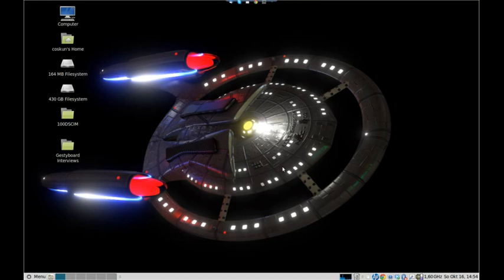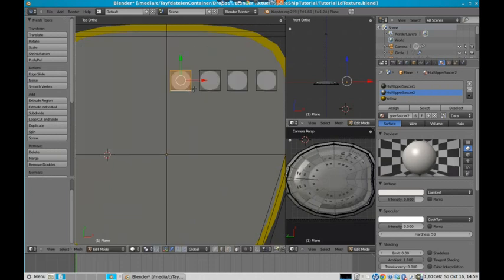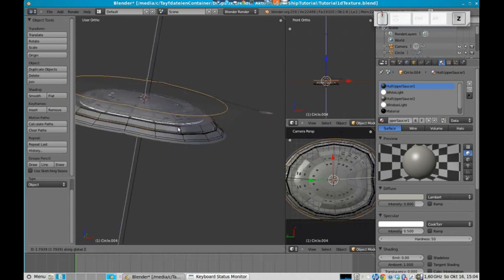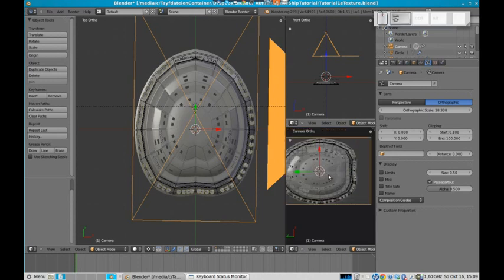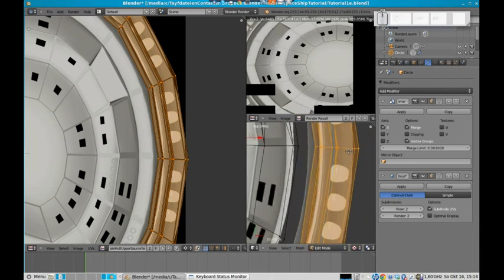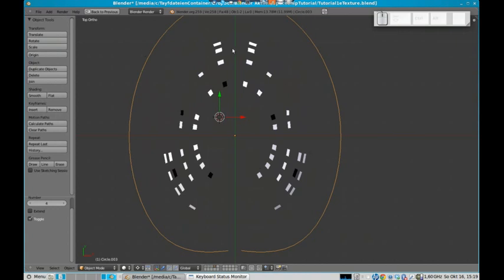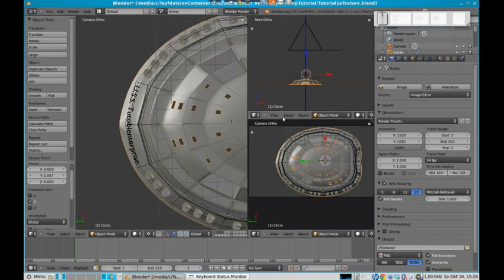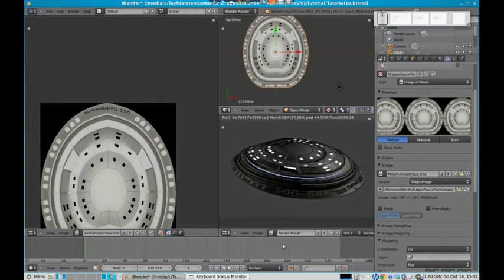Large Blender 2.5 Tutorial 1e - Star Trek based Spaceship - texturing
Optimizing the texture
My blender Site for this tutorial (including blend files):

This is part 1e of my tutorial to model a Star Trek based spacecship with blender.

To get an overview about all available parts of this tutorial go to:

or to